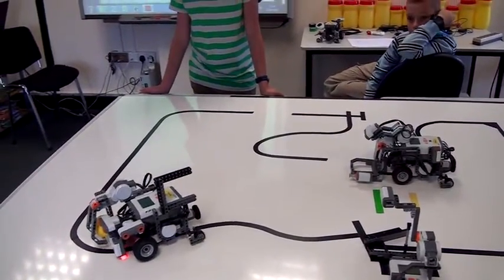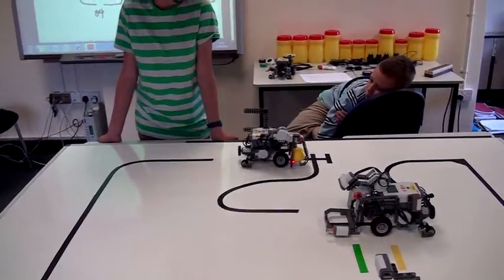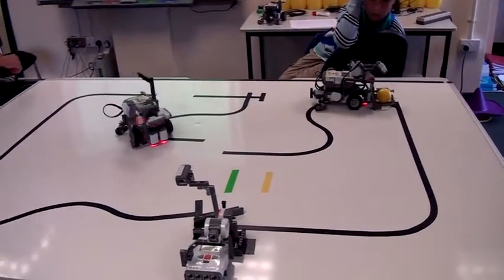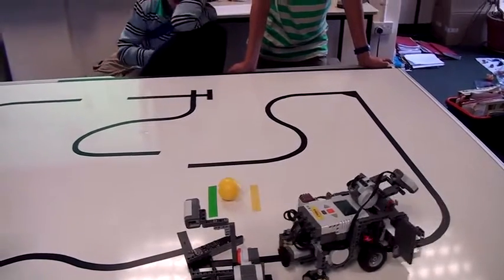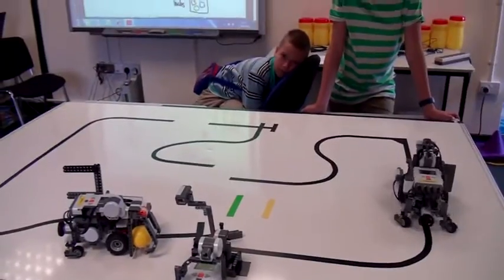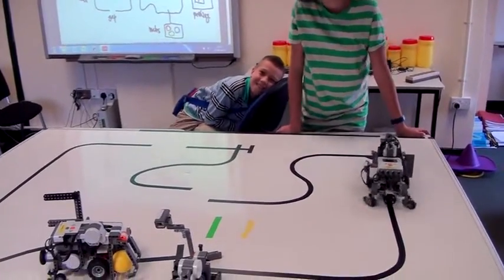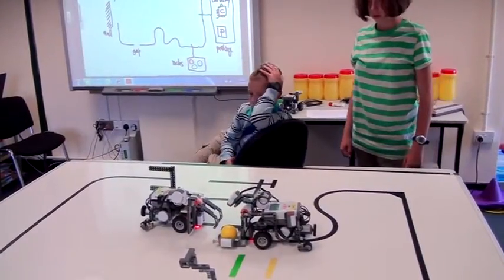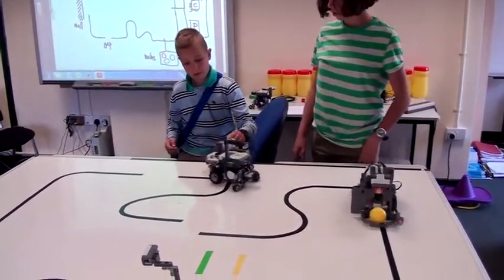120811 LMFL Robotics Queens 05